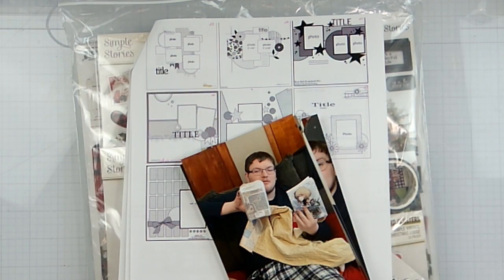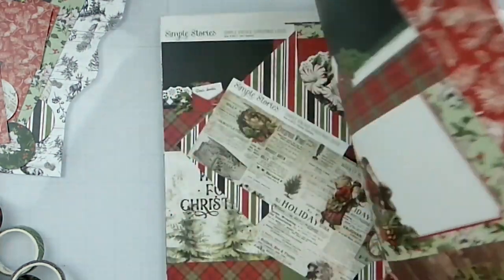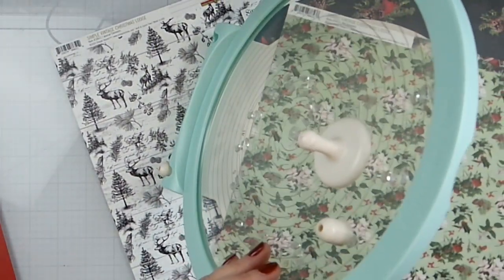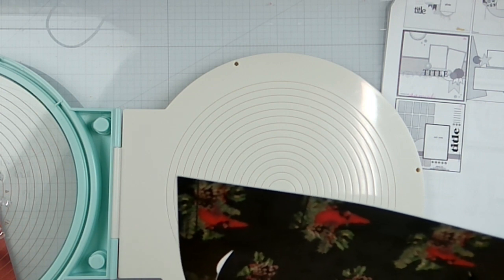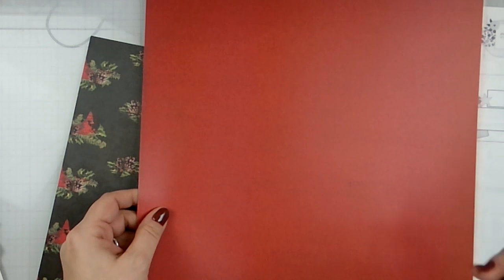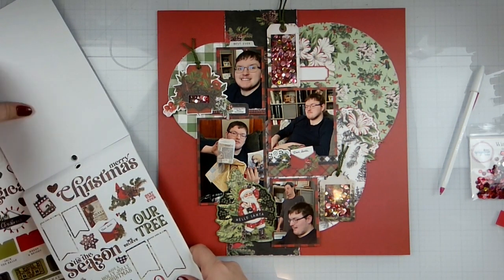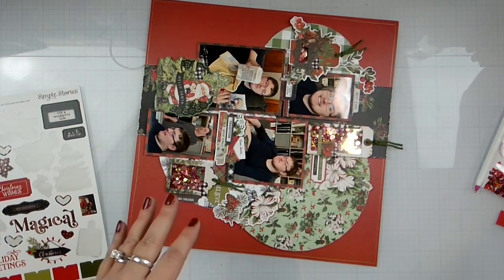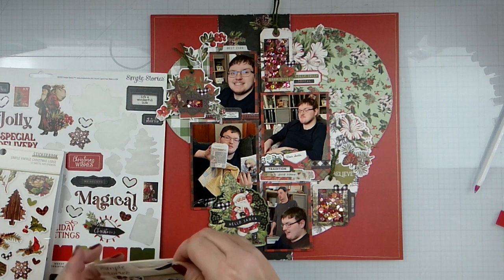Simple Stories Hop FASFEB day 24